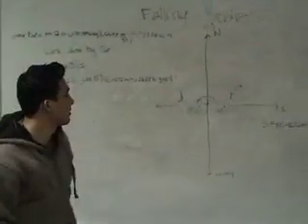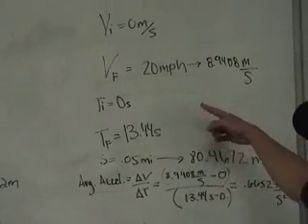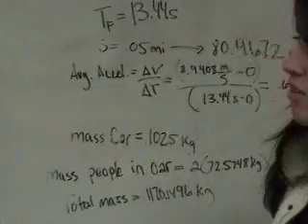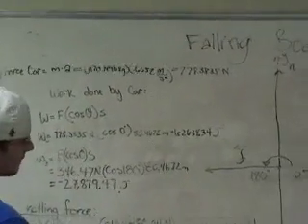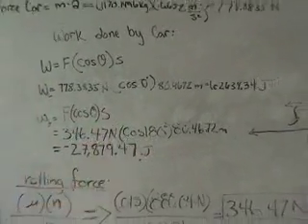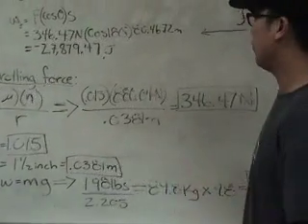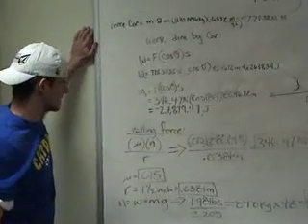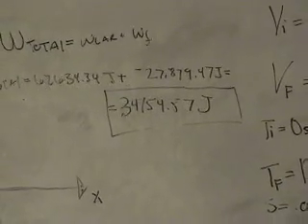Falling Bodies (F2006-P180A)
students explaining physics concepts